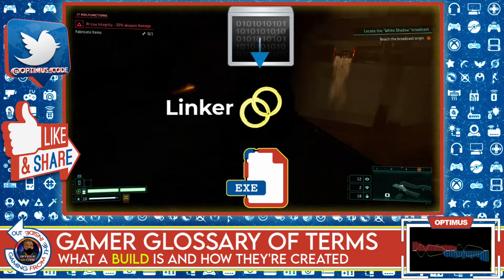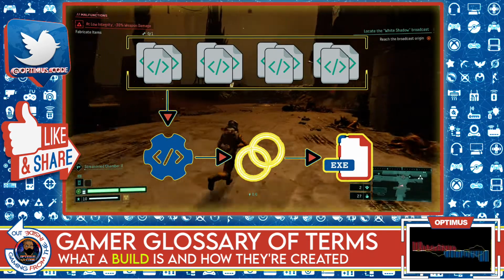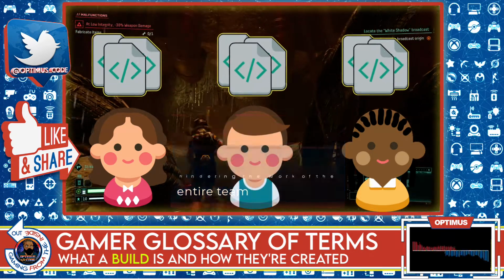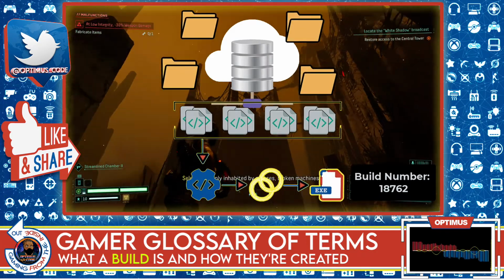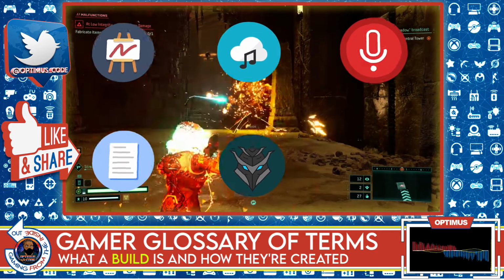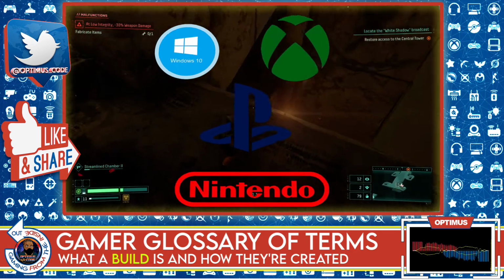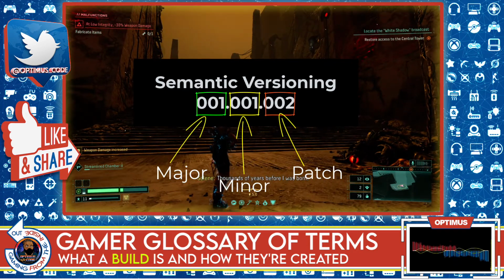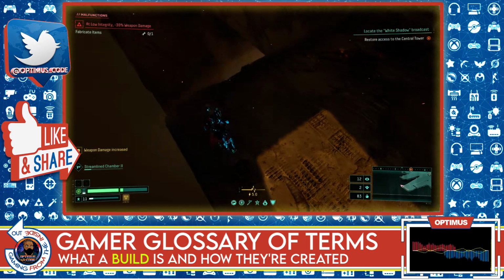Glossary for Gamers: Builds Explained - What is "The Build" and How Is It Created and What's In It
Everyone talks about "builds" but it's clear we don't all understand what they are. In this video we continue building up our defenses to help gamers defend themselves against the nerd bullies out there by using industry-standard terms correctly. Enjoy!

In this video we briefly cover what goes into a build, how they're created, how teams manage video game version numbers, and what happens when a build becomes ready for public consumption.

We do these term-defining knowledge drops because the best way to withstand a nerd bully is to be able to accurately identify when the nerd bully is incorrect. We help humble gamers learn what a build is, so that the next time a nerd bully tries to harass the community about various builds of various of games, every one can confidently participate in that conversation without falling victim to the misleading antics of the nerd bully!

Remember that all times our goal is to keep it simple and make it plain.

If you didn't watch the video on compilers and game optimizations, you might find it useful to view that first so you can learn the about the role of compilers in the development process of video games.